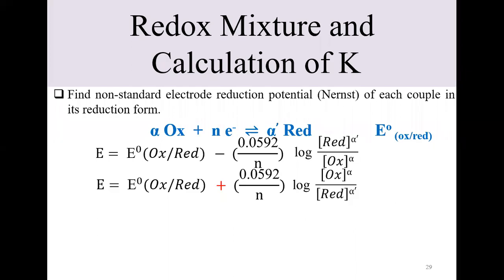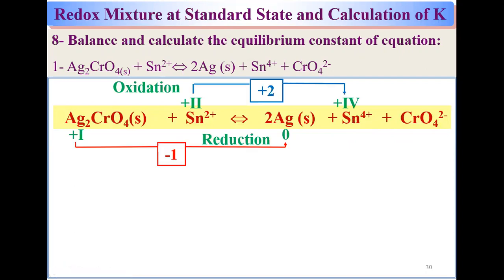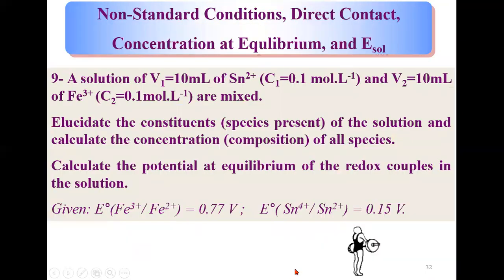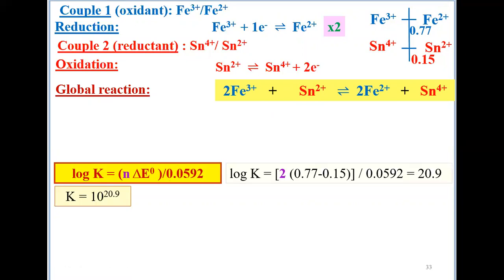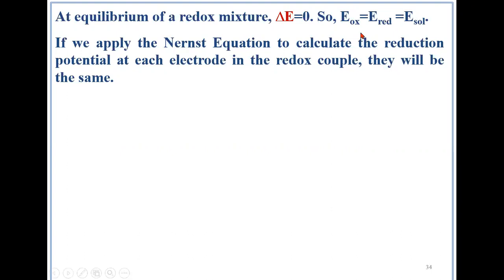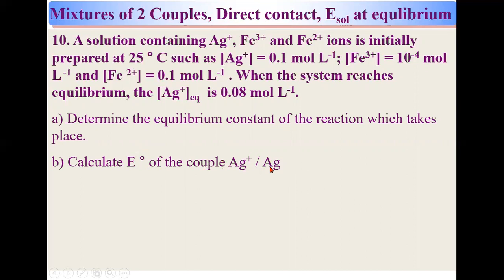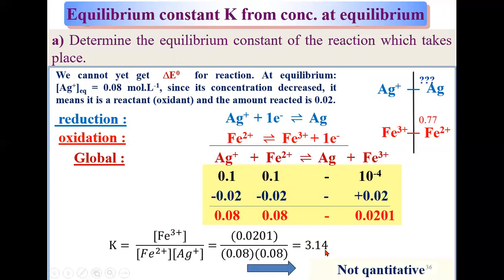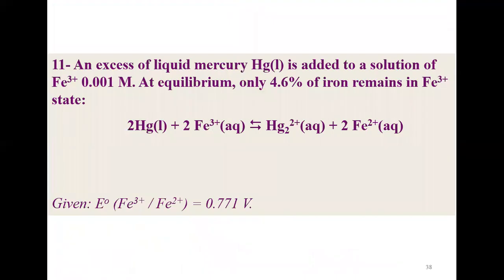Elect. Ex. 4-Redox Mixture, Equlibrium Concentration, K, Esol (Q 8,9,10)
Given a redox mixture, find the reduction rxn and the oxidation rxn from the information in the question. Get equlibirum concentrations of each species, then find K. From K get deltaEo. At equlibrium the Eox=Ered=Esol.